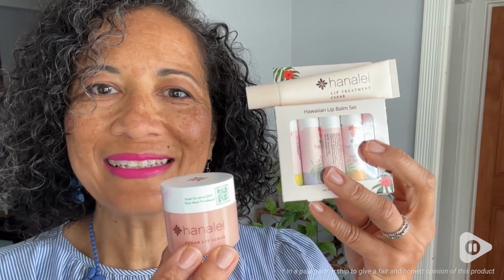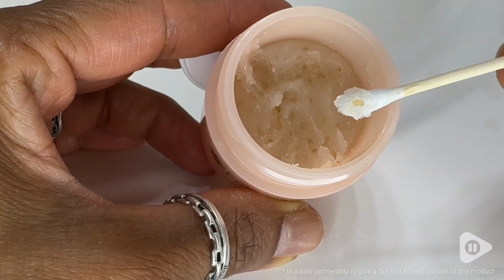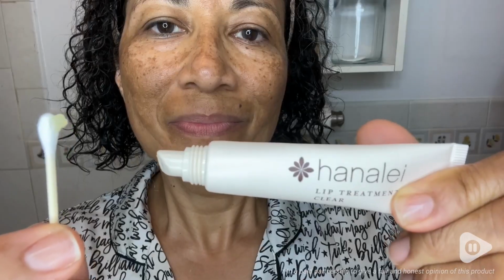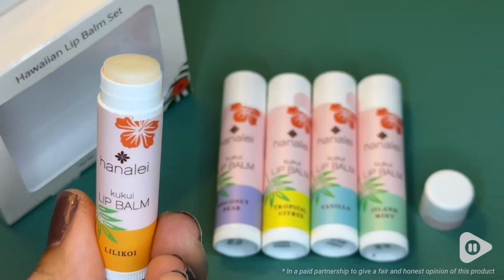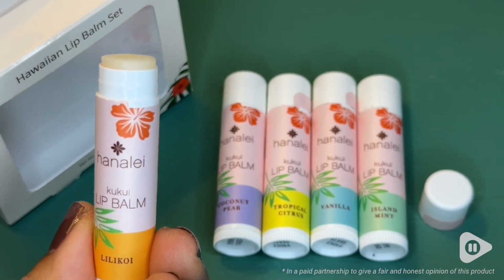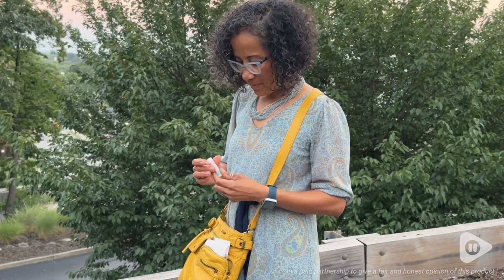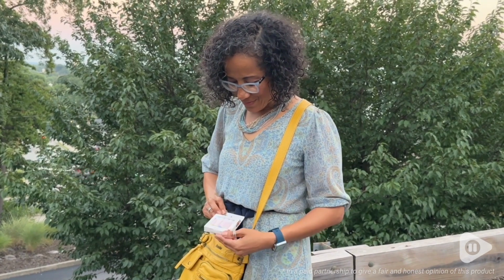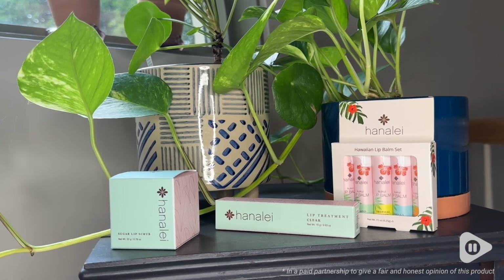Hanalei Sugar Lip Scrub Kits | Our Point Of View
Hanalei Sugar Lip Scrub Kits

(Commissionable Links)

Sugar Lip Scrub features natural Hawaiian sugar cane, which gently exfoliates dead, dry skin, while smoothing and brightening skin’s appearance.
Lip Treatment quenches dry lips with a wave of hydration through a blend of Hawaiian kukui nut oil and shea butter that helps moisturize, while agave nectar and grape seed oil soothe and protect.
Lip Balm Set includes 5 Tropical Flavors: Island Mint, Tropical Citrus, Lilikoi, Coconut Pear, and Vanilla